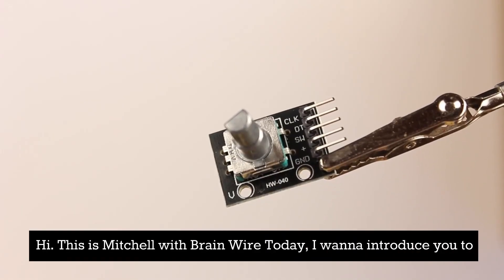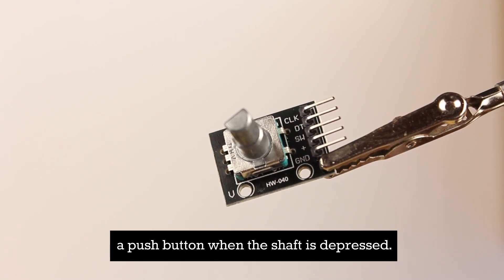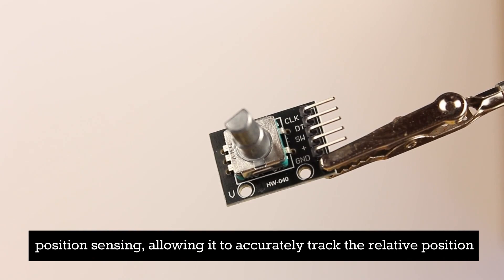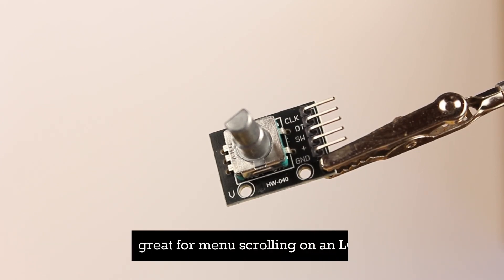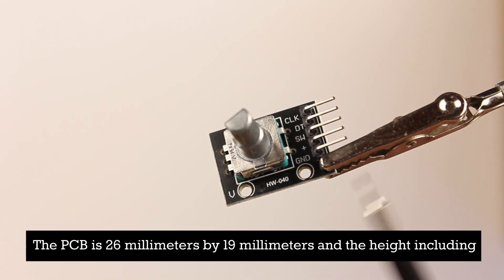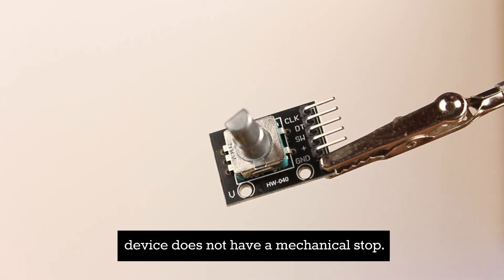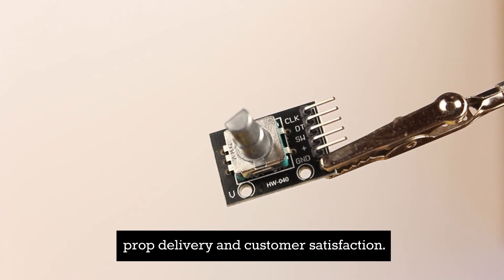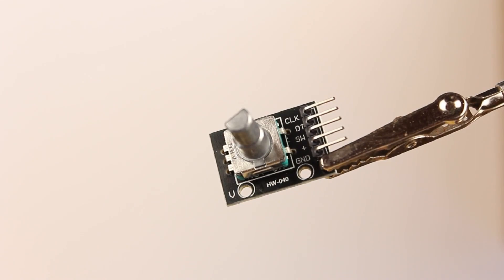Electronic Component Intro: KY-040 Rotary Encoder Module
Welcome back to Brain Wire, where we bring innovative and high-quality electronic components right to your workspace! Today, we're putting the spotlight on the KY-040 Rotary Encoder Module, a game-changer for position sensing, rotation direction tracking, and push-button functionality.

The KY-040 Rotary Encoder Module stands out for its adaptability, providing full compatibility with both 3.3V and 5V projects. Perfect for applications like scrolling through LCD display menus or interacting with stepper motors, this module is your one-stop solution for intricate electronics projects.

In this video, we'll delve into the module's key features, such as its continuously variable position sensor, its ability to track the direction of shaft rotation, and its unique pushbutton functionality when the shaft is depressed. We'll also explore its wide range of applications, from LCD displays to stepper motor interactions.

Join us as we explore the incremental encoder principle behind the KY-040, and explain how it outputs a pulse with every detent of the shaft rotation. We'll also discuss its design, which allows continuous spinning of the shaft without a mechanical stop, and can identify the direction of rotation.

Dimensions, connections, pin specifications, and much more will be covered in this comprehensive review. So tune in and discover the limitless possibilities with the KY-040 Rotary Encoder Module.

Don't forget to visit our eBay store to get your KY-040 Rotary Encoder Module.